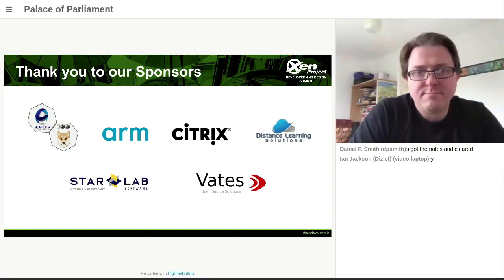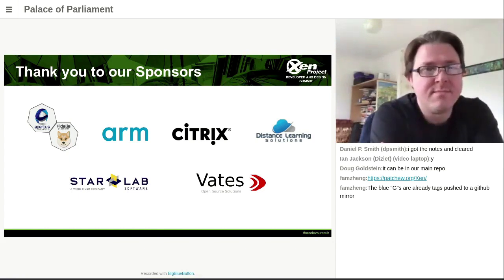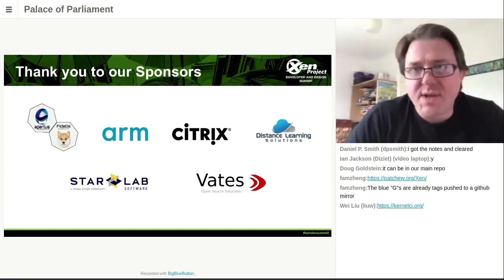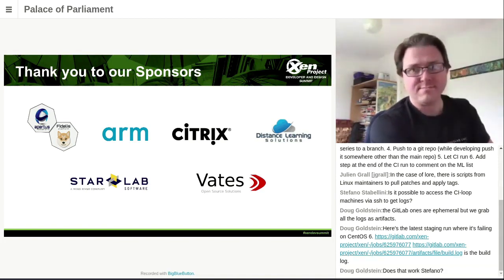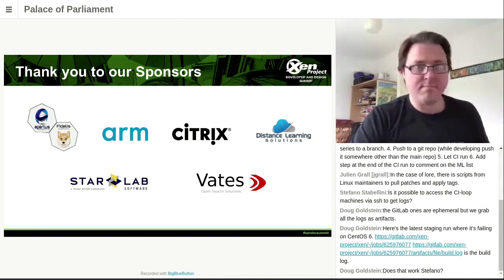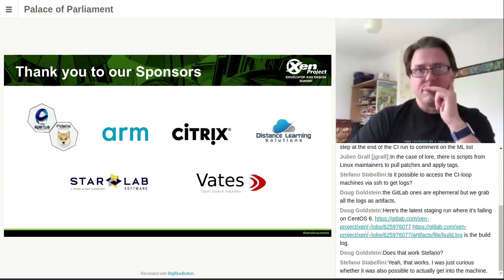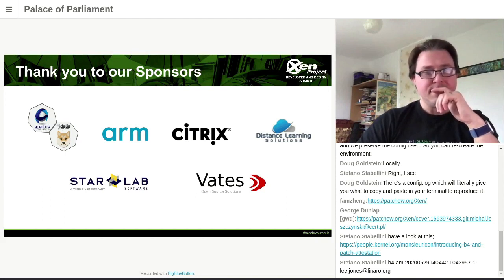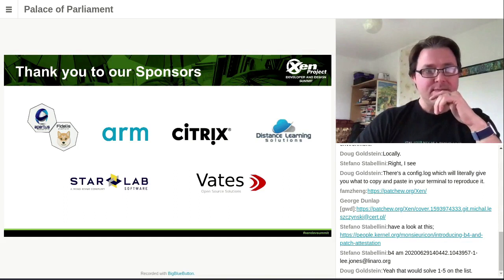Design Session - Gitlab CI Loop: Continued improvement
The Gitlab CI loop has been quite useful in catching build failures on different systems. But development work has somewhat stalled. The goal of this session is to detail more improvements to the CI loop, hopefully in a way that would allow us to offload at least some of the work to devops teams at one of our member companies. Off the top of my head, this includes: * A reorganization of which distros are tested, and a mechanism to keep the distro images up to date * Work to have the CI loop automatically pull & test patches from the mailing list (perhaps via patchew)